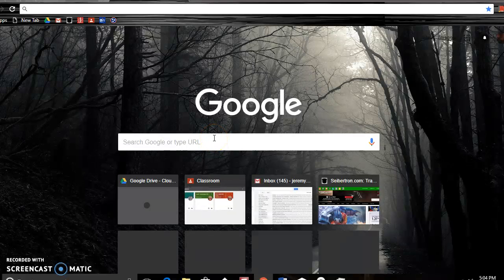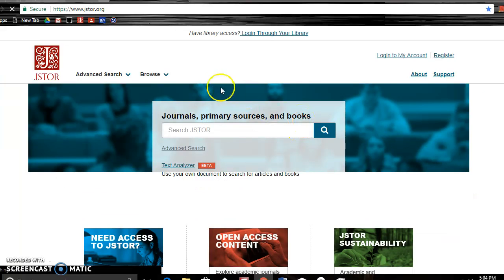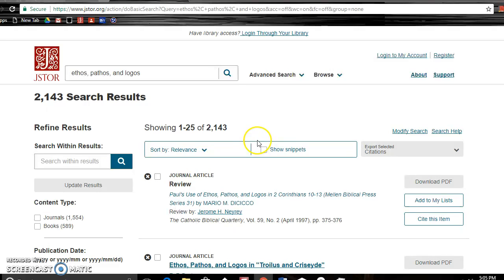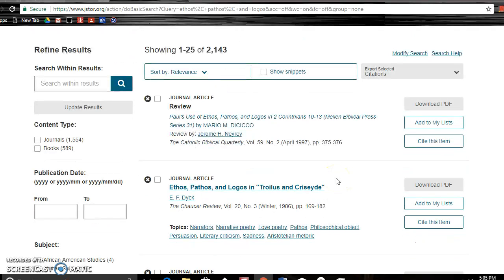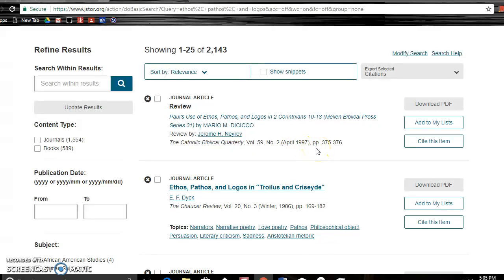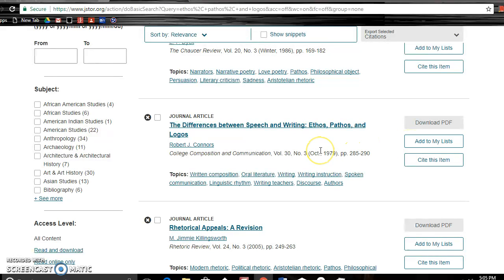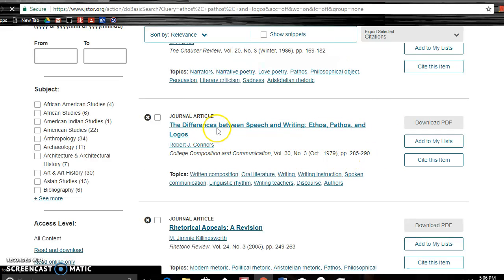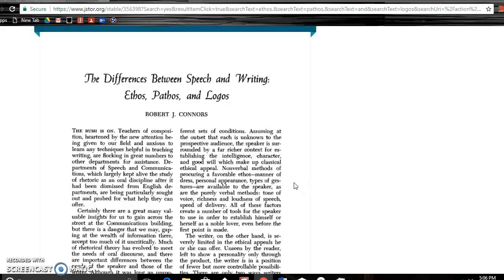ISTE Presentation Assignment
For EDU 302